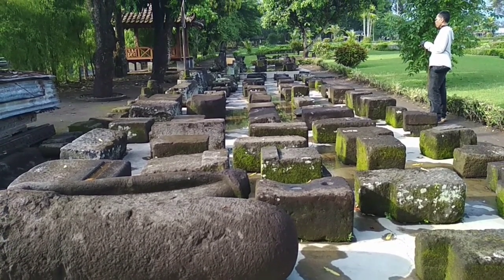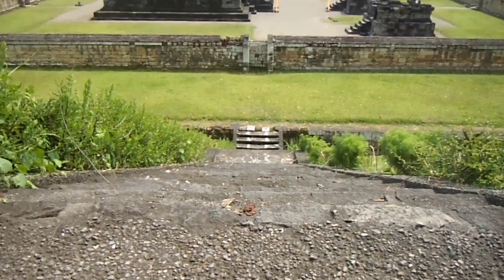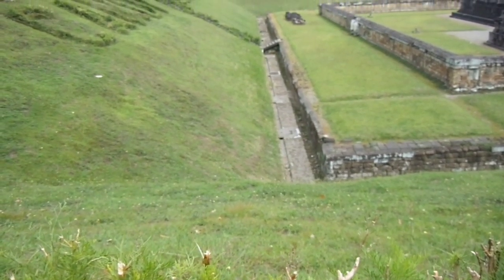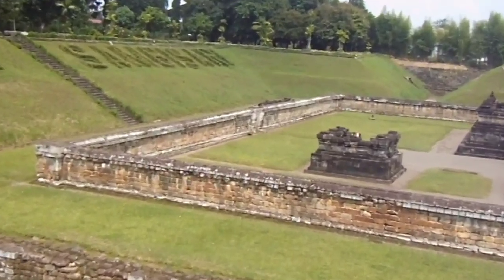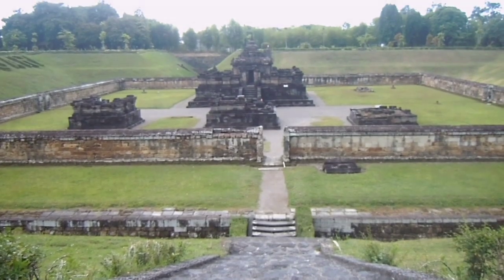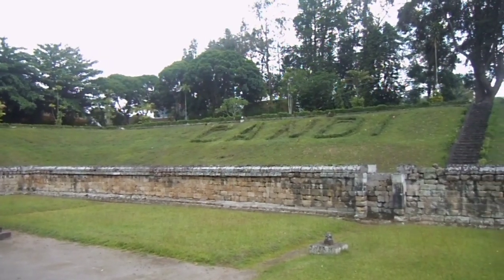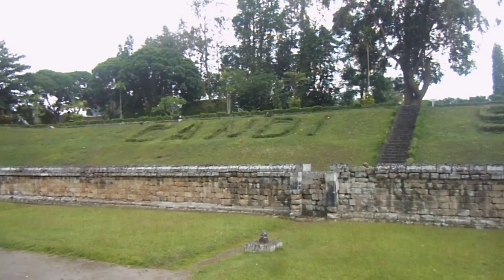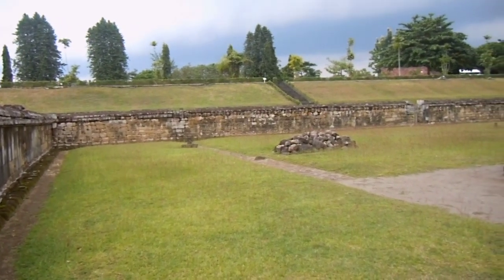CANDI SAMBISARI : RIWAYAT DAN TUJUAN PENDIRIANNYA PADA MASA JAWA KUNA | Sambisari Temple | JDM#12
Jajah Desa Milang Kori

Kali ini mengunjungi sebuah destinasi wisata sejarah yang cukup populerdi Yogyakarta
Siapa sangka dibalik keindahannya menyimpan nilai sejarah yang luar biasa
Candi Pendharmaan bagi Raja Mataram Rakai Warak Dyah Manara yang menjadi saksi bisu dahsyatnya letusan Gunung Merapi kala itu.

Tonton videonya sampai habis

Salam Budaya !

This time  to visiting a historical tourist destination which is quite popular in Yogyakarta
Who knows that behind its beauty it holds extraordinary historical value
Pendharmaan Temple for the King of Mataram, Rakai Warak Dyah Manara, who was a silent witness to the terrible eruption of Mount Merapi.

Salam Budaya !

Follow Juga Akun Instagram Official Kami
Please Follow Our Instagram Official